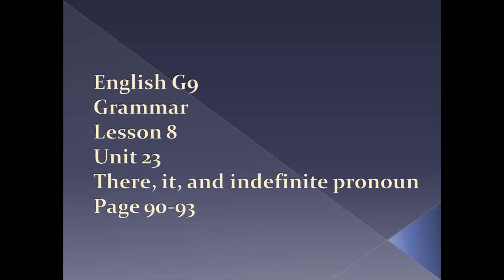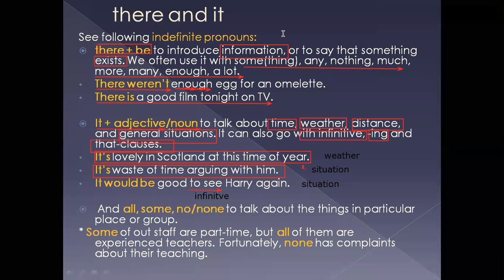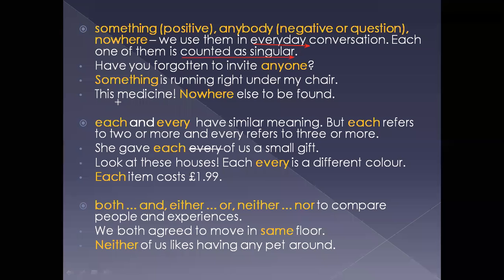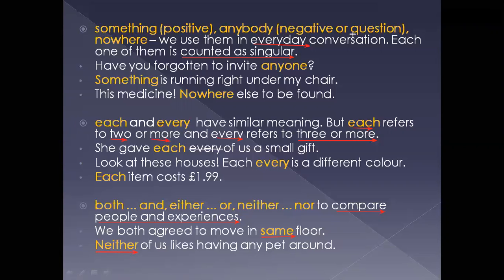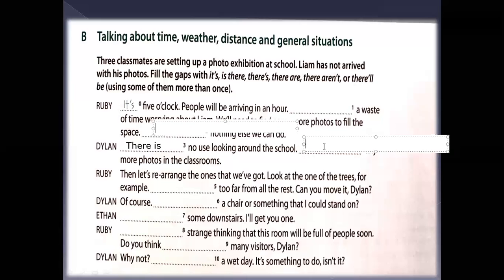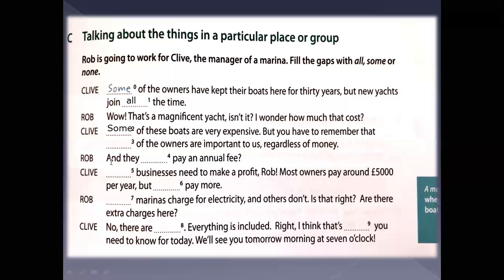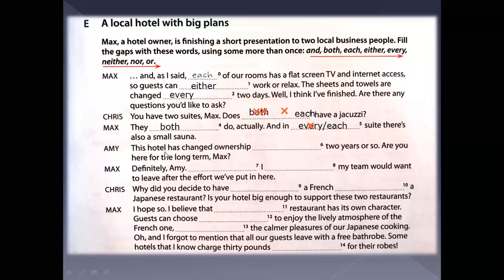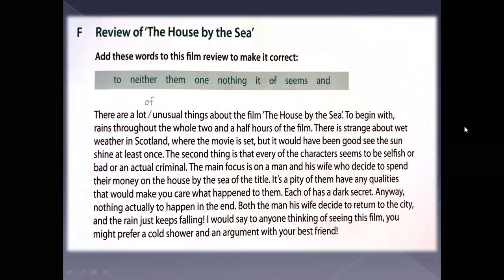GR9 U23 8